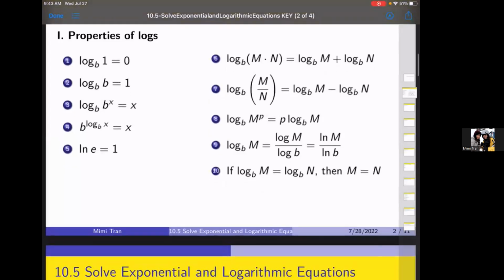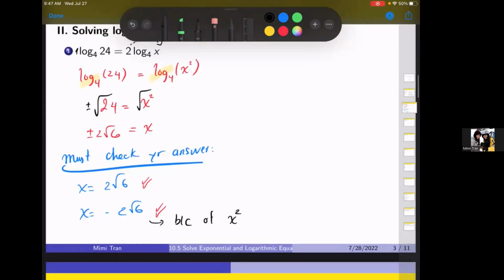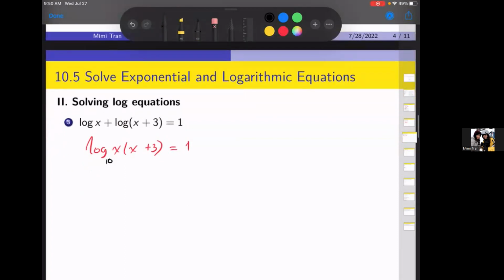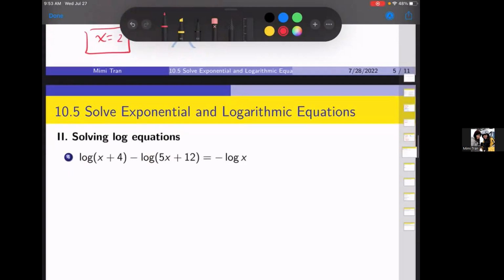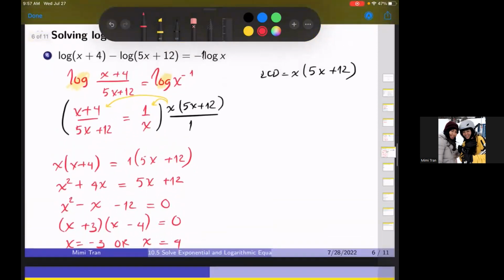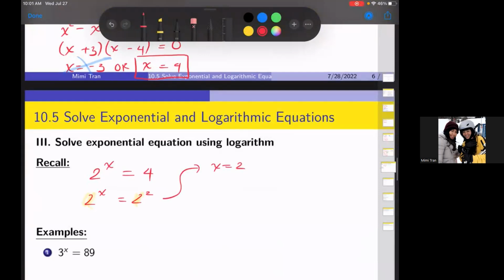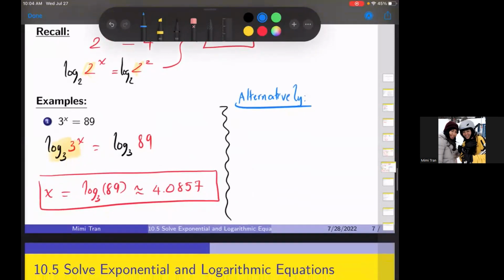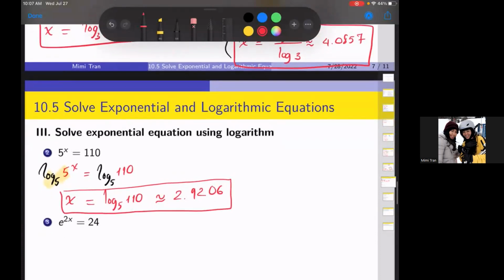10.5 Solve Log Equations (SU2022)